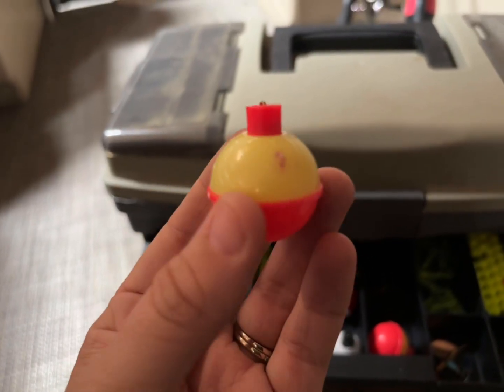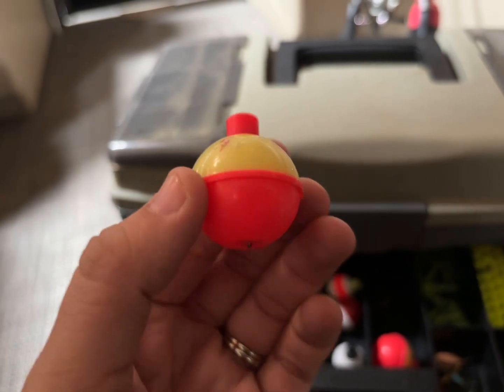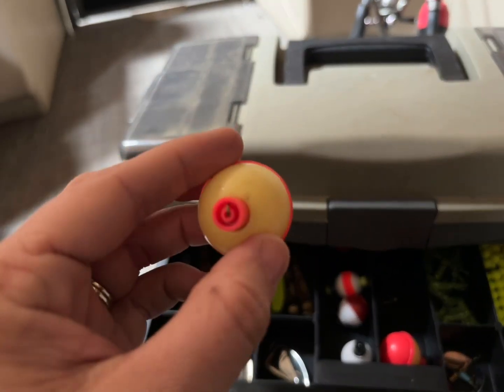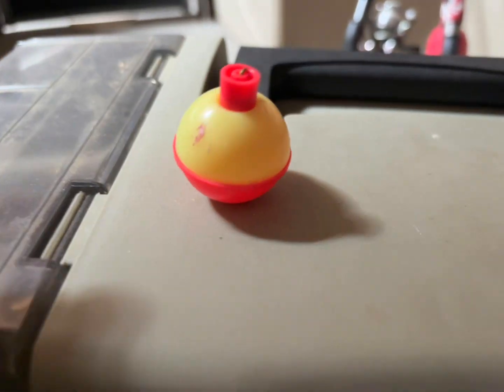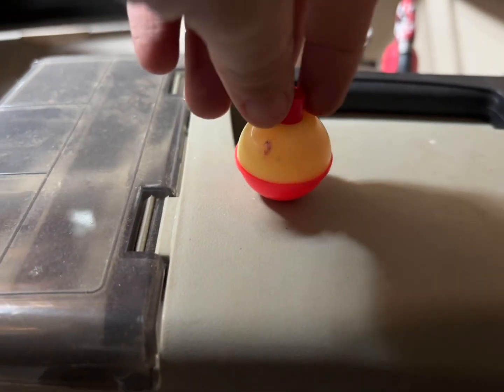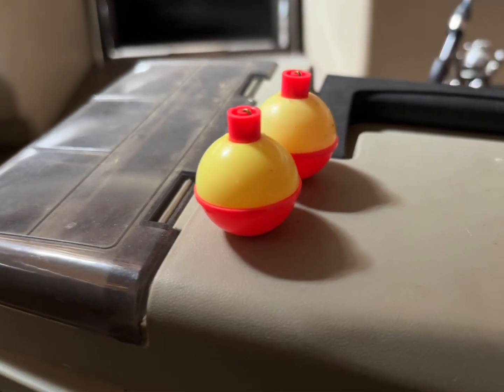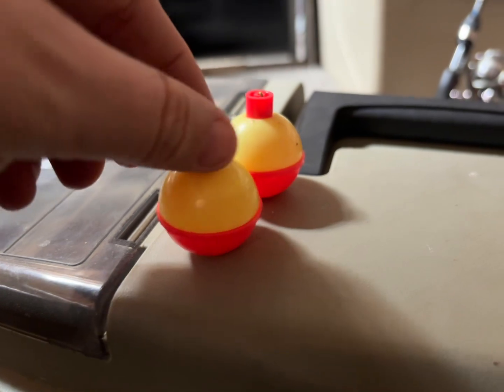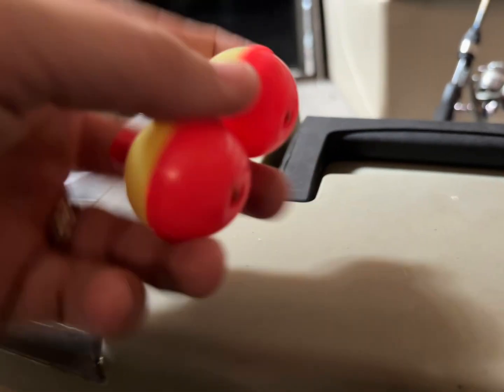A fishing bobber